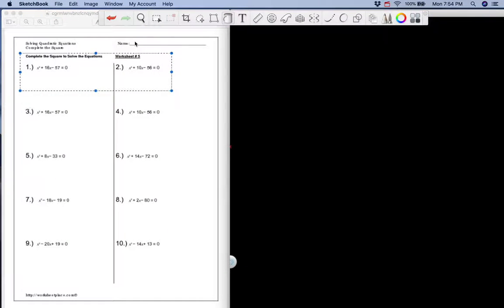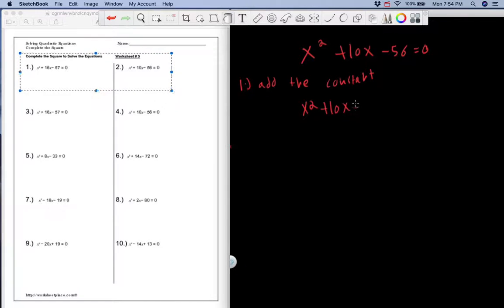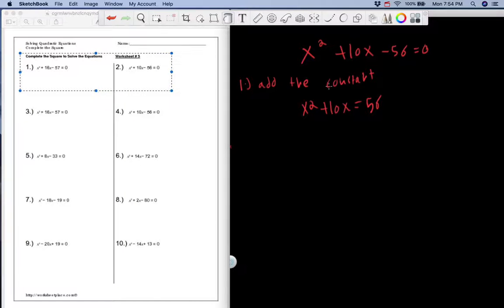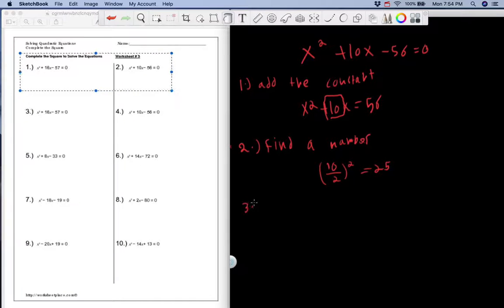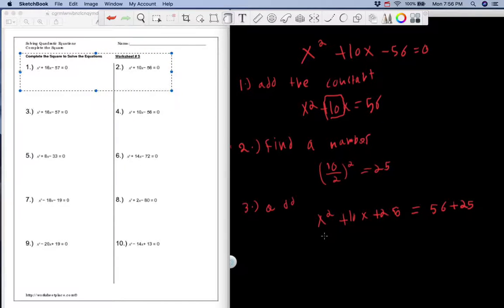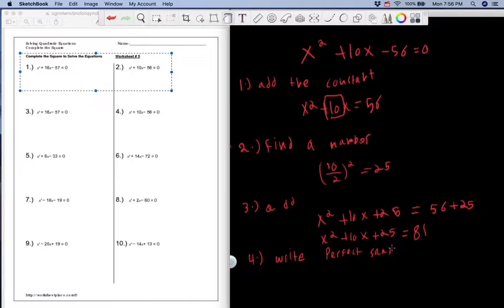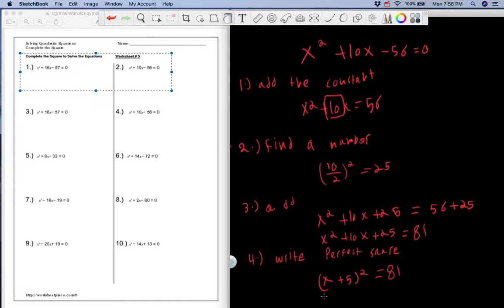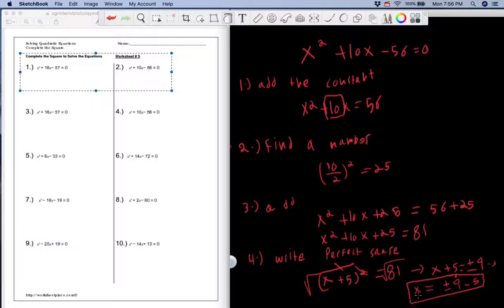How to Complete the Square 2 | Ansari Mathematics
Ali Ansari shows how to complete the square. Pt.2

Book Ali for a private tutoring sessions at Ansarimath.com/tutor-ali